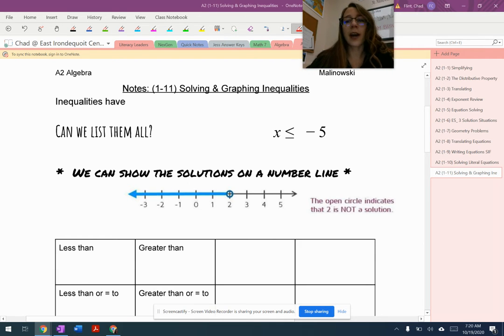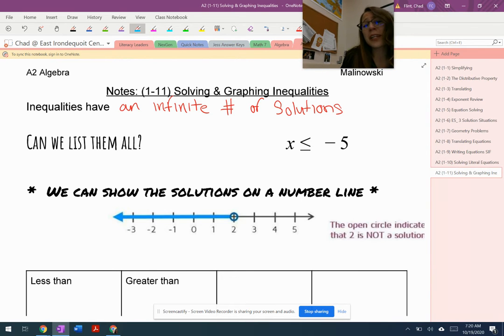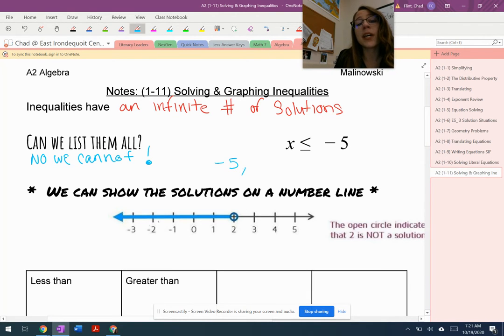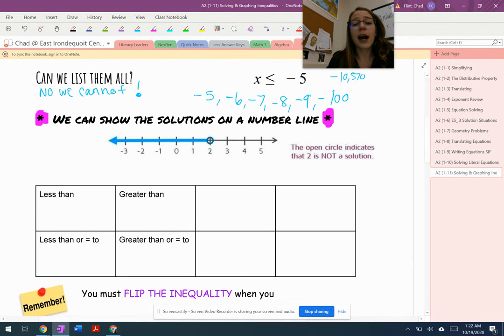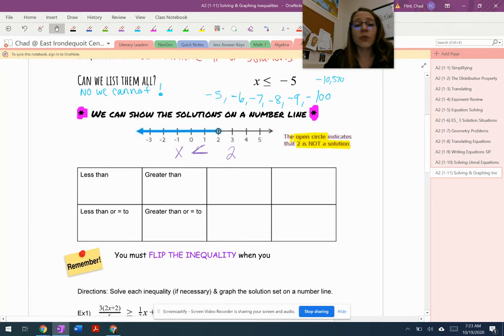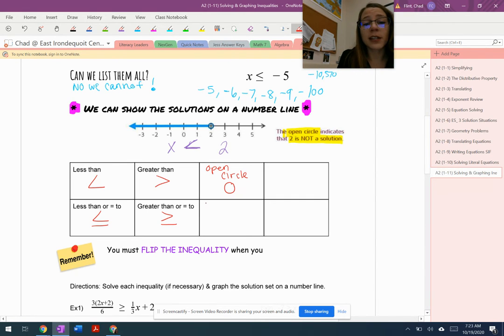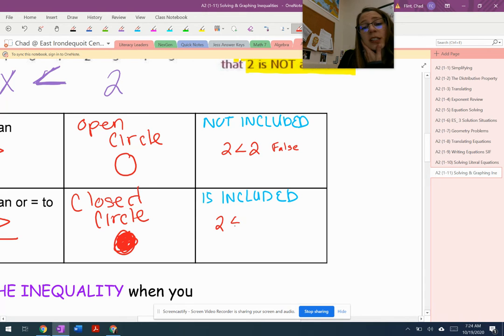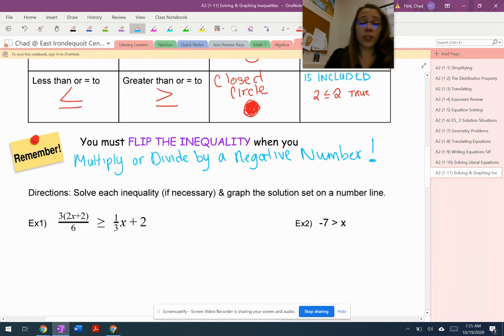A2 Notes (1-11) Intro